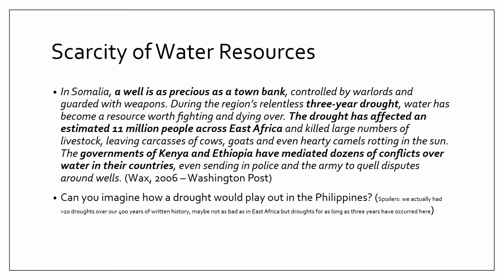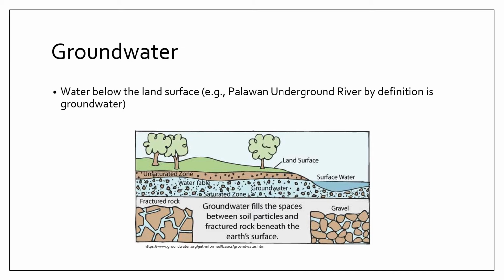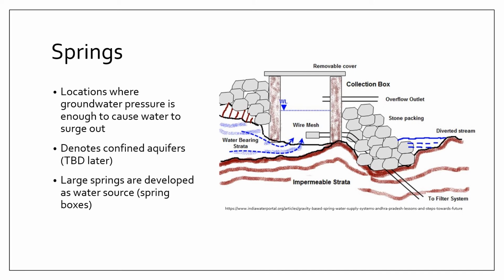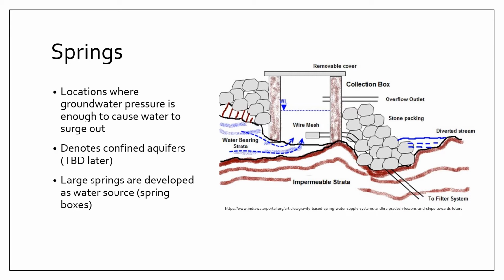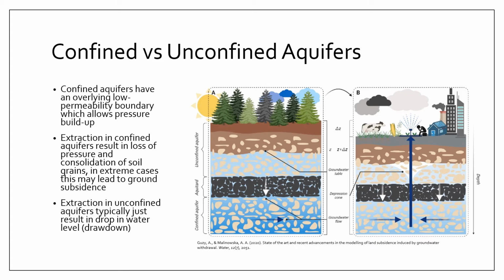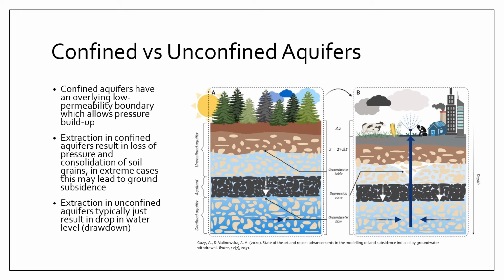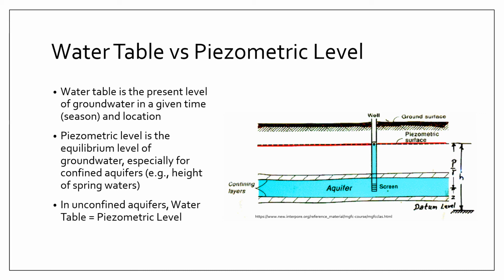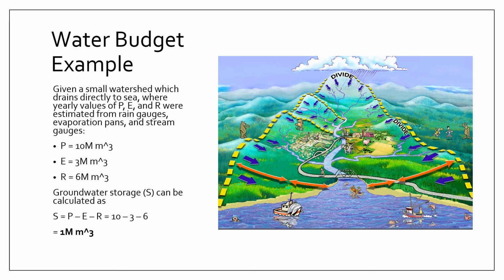Groundwater and Hydrologic Budget